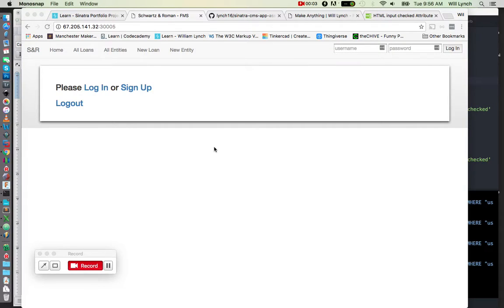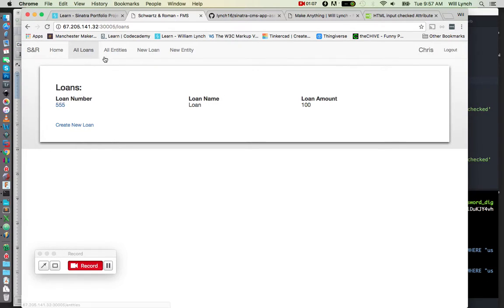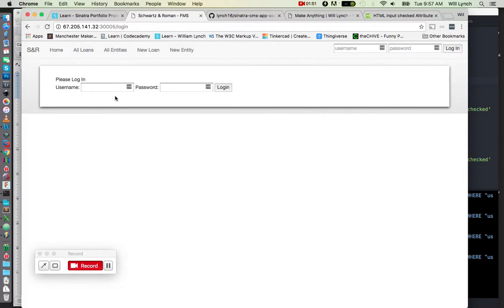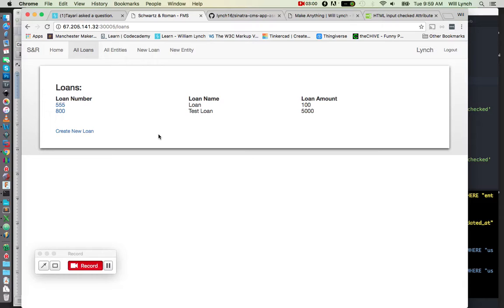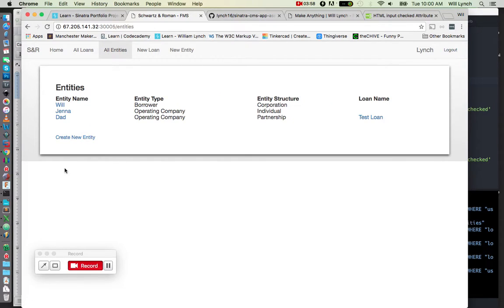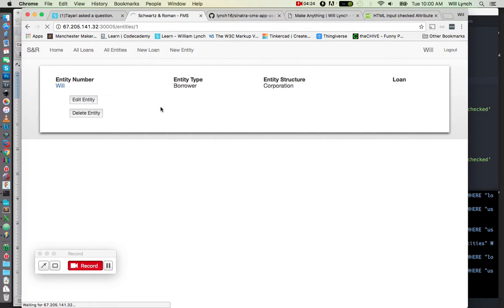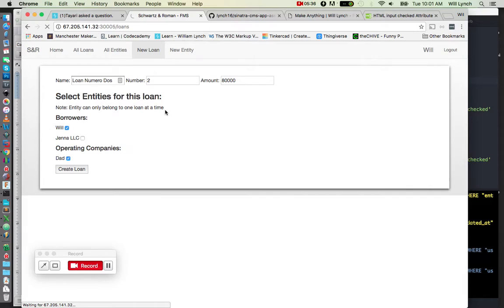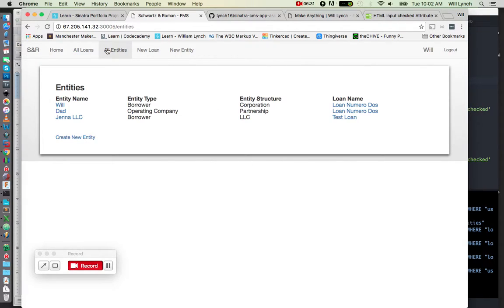Sinatra App Walkthrough